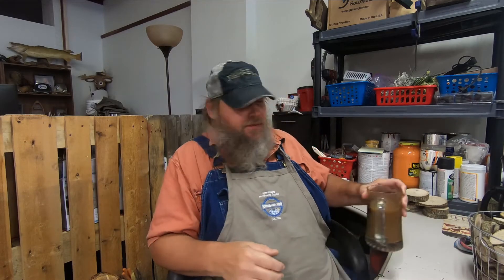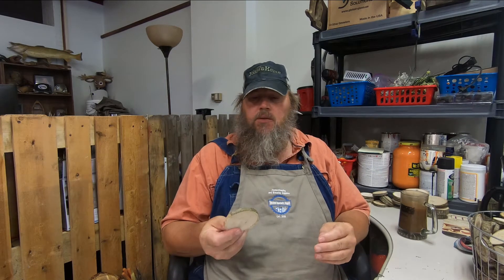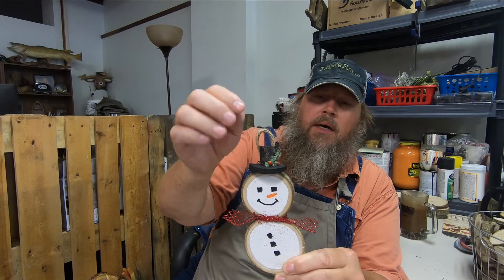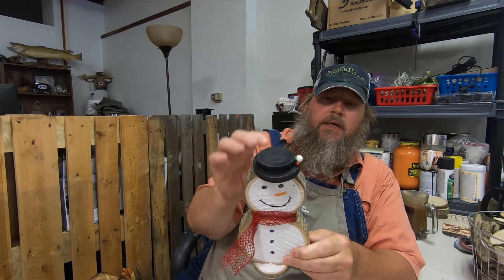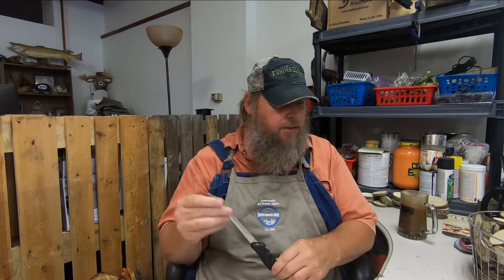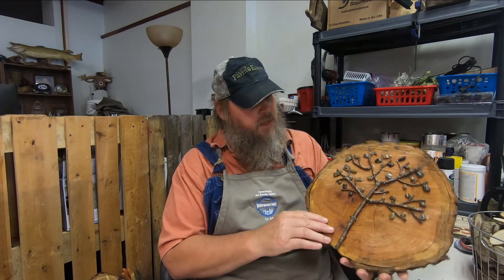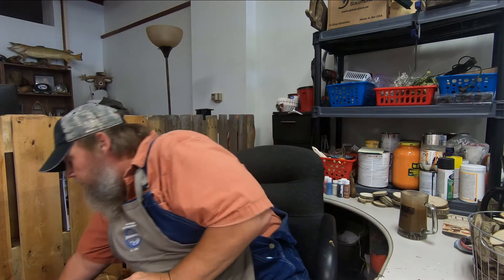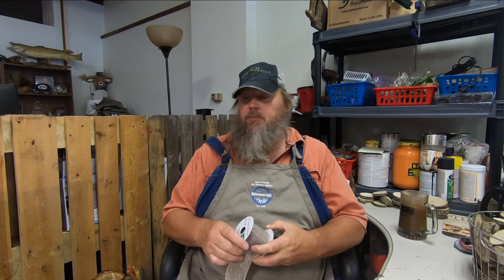Tree Ring Projects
At the craft desk - this is an overview of the making of the various tree ring projects and the tools and embellishments that go along with it.